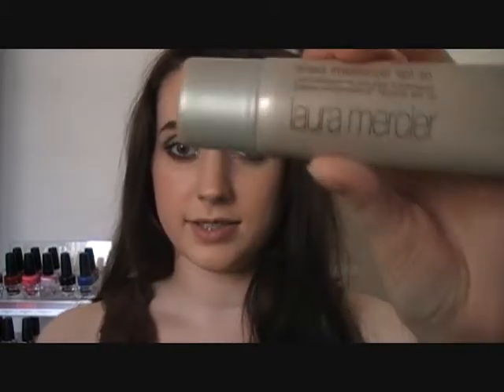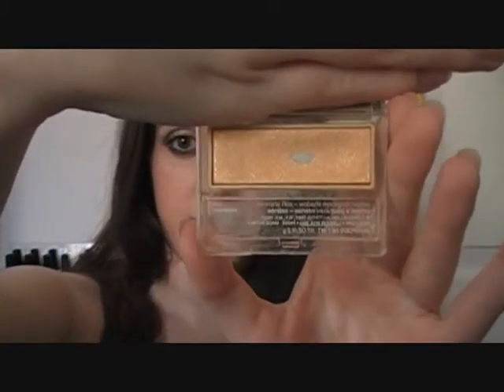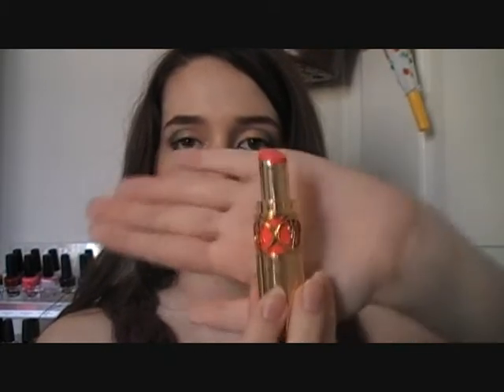Favorites of the Moment (July)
Favorites mentioned:

Laura Mercier tinted moisturizer in 'Porcelain'
Benefit High Brow
Clinique Touch Base for Eyes in 'Canvas Light'
Clinique Color Surge Eyeshadow in 'Sunshine'
Tarte for True Blood lipstain
Yves Saint Laurent Rouge Volupté in 'Rose Paris'